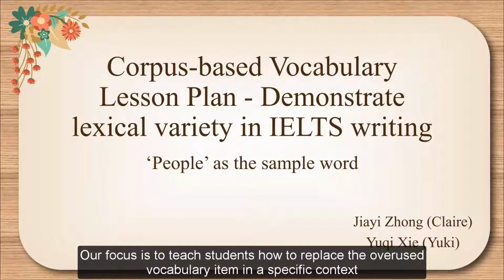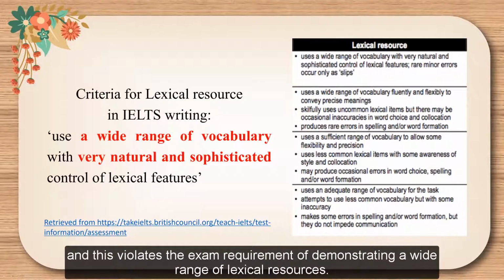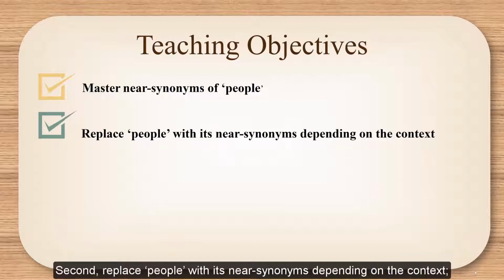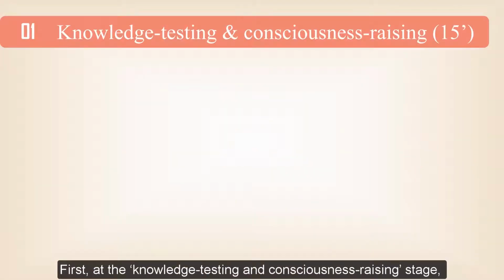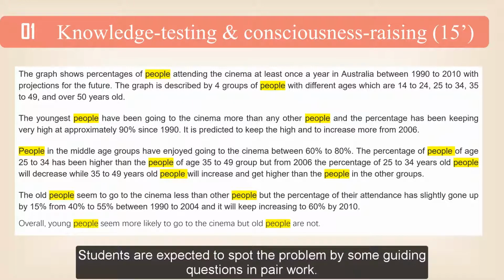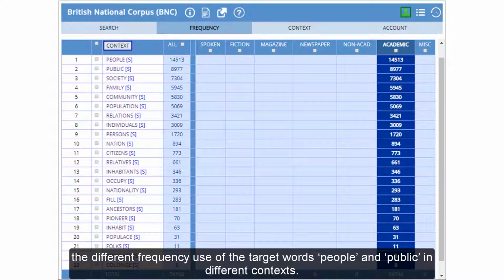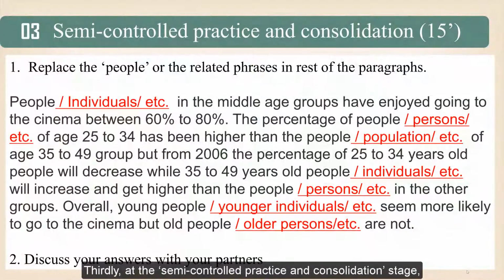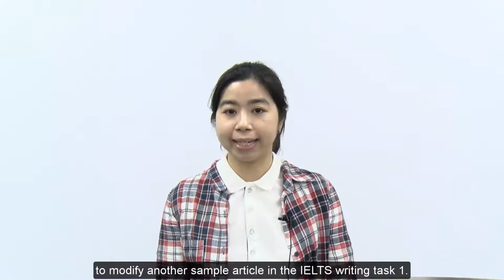Lesson Design Claire & Yuki